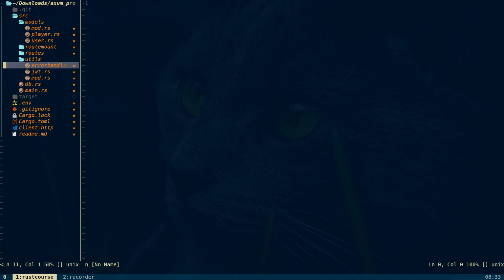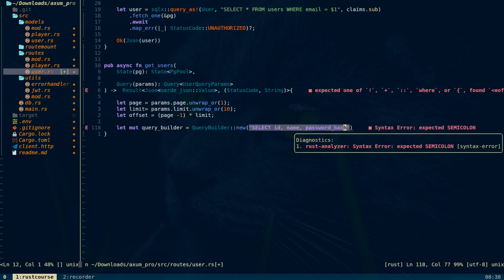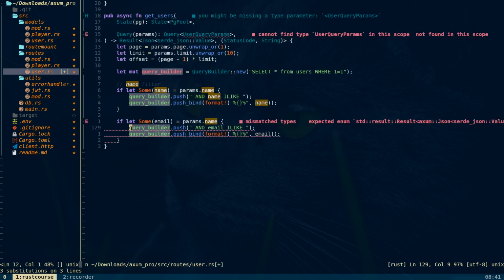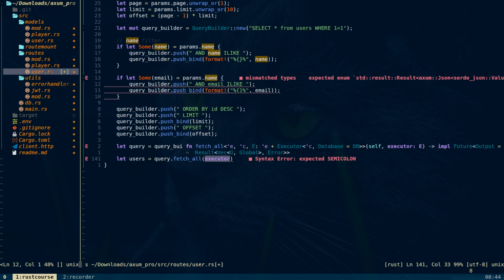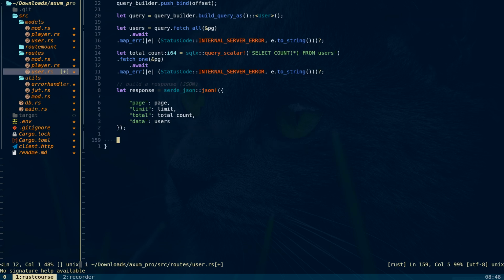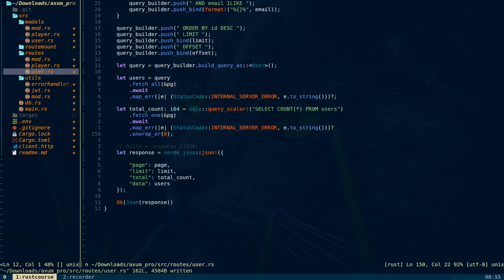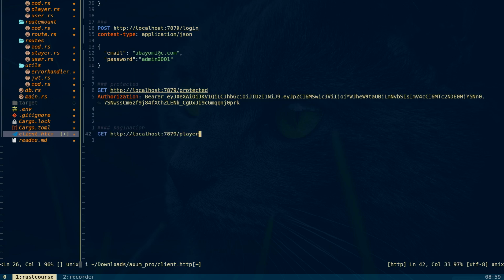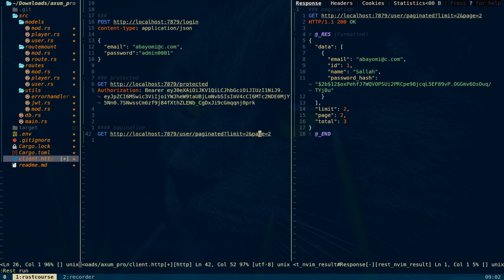Rust Rest API - Part 7: Pagination and Filtering with SQLx & QueryBuilder)